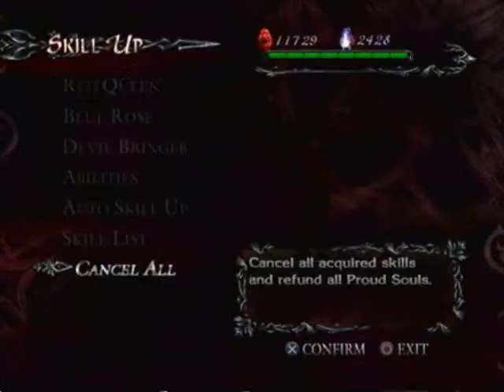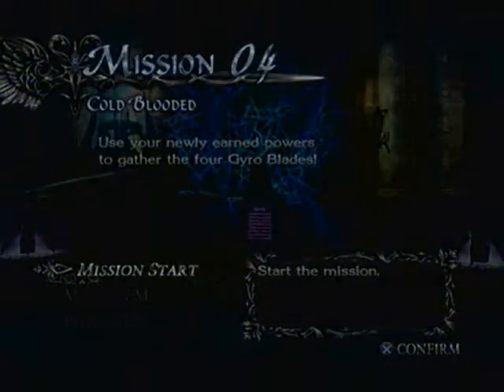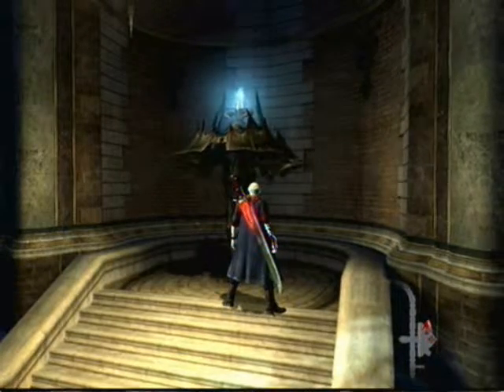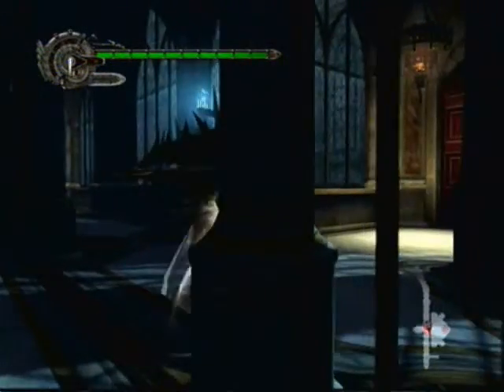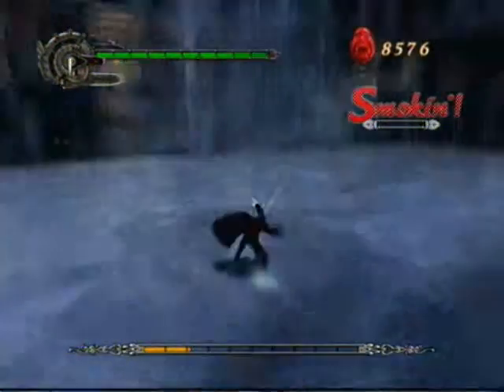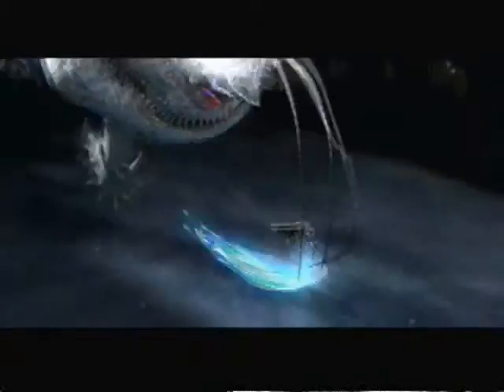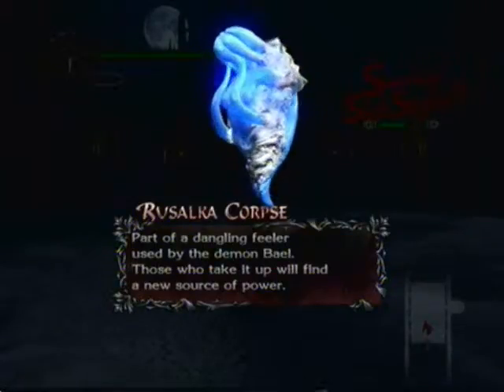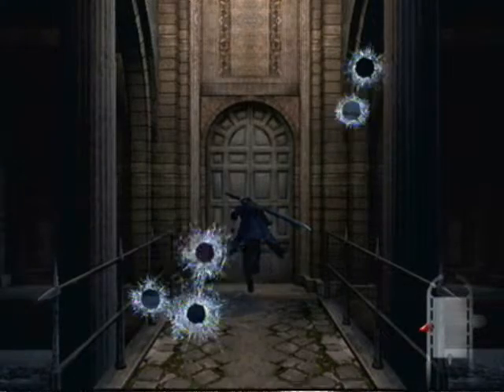DMC 4 playthrough part 4 - Let it Rip!